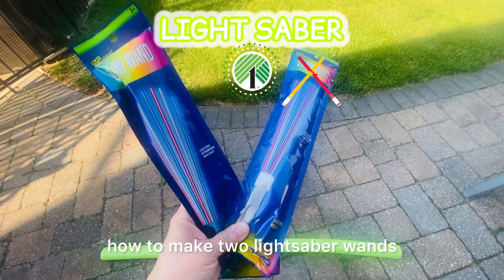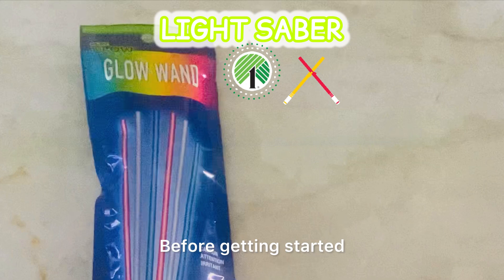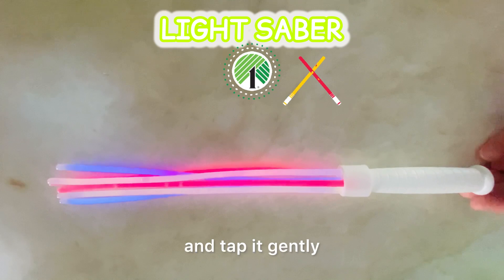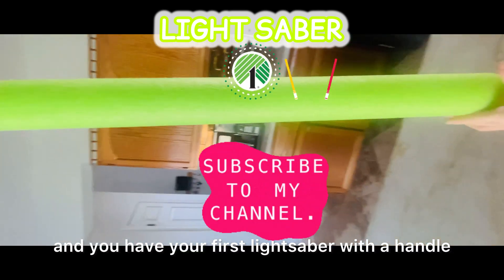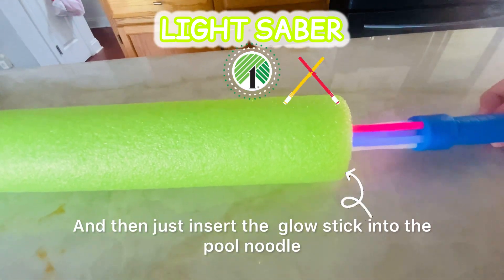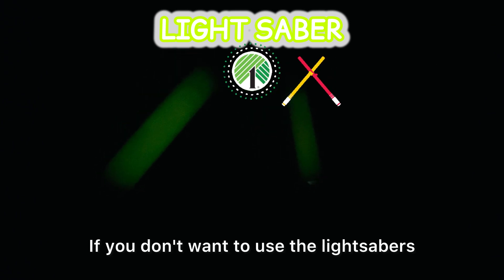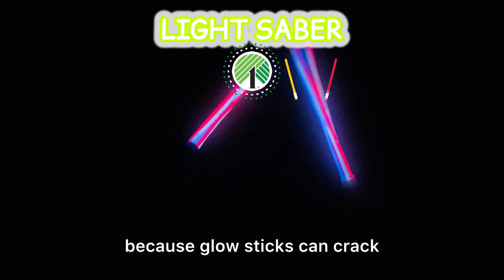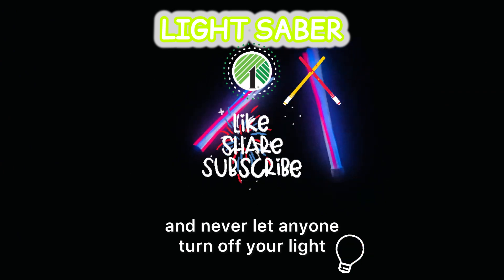Dollartree: Easy DIY Light Saber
Hey Everyone! Here’s a fun project to make with older children or grownups for the summer.  For under $5 you can create two light sabers that will glow for a few hours.

Supplies:
- Dollartree pool noodle
- 2 packets of glowstick wands

NOT RECOMMENDED FOR SMALLER CHILDREN: DUE TO SMALL PARTS). Even with older children be gentle with the glow stick wands because they can crack open since they are glass and can spill out. Please read warning in the back of the package.
*Not Responsible/liable for misuse of products!